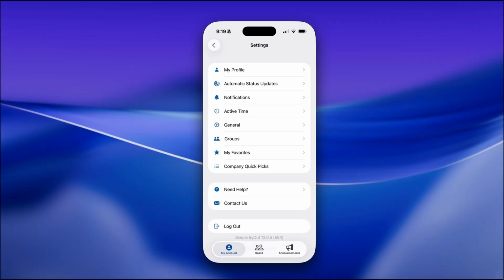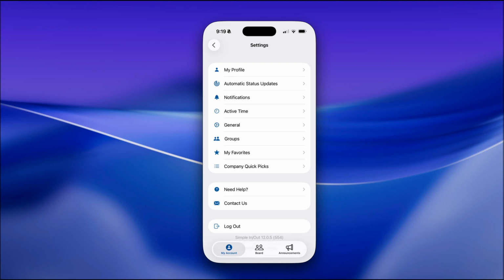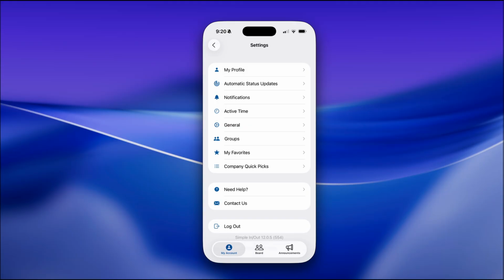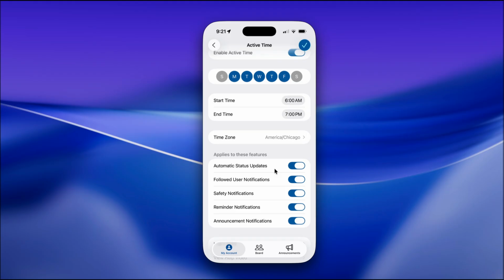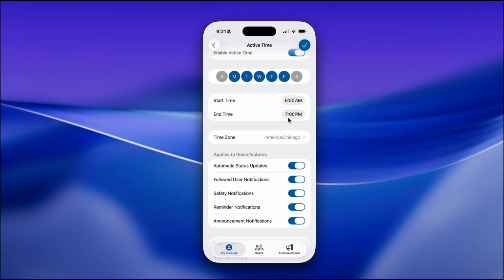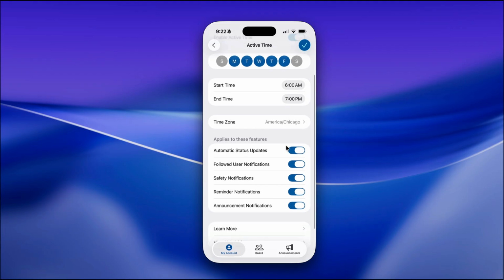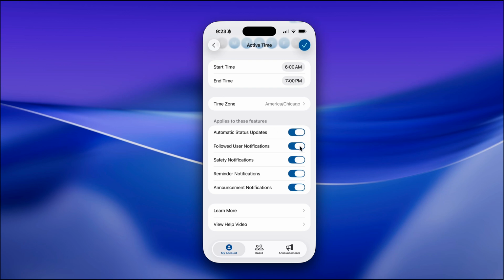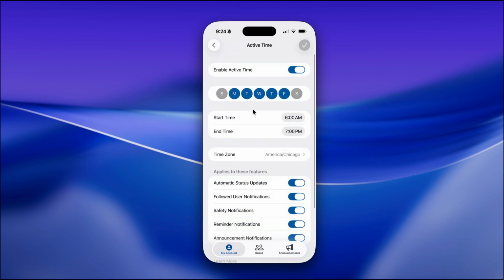Simple In/Out: Active Time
Learn how you can control when the automatic features of Simple In/Out work for you.